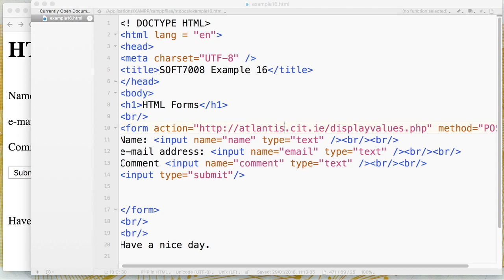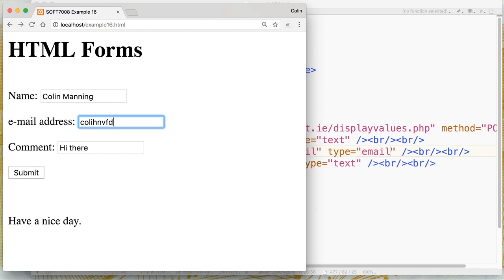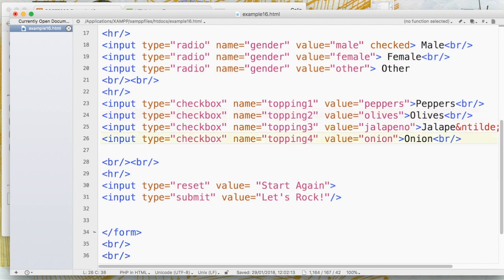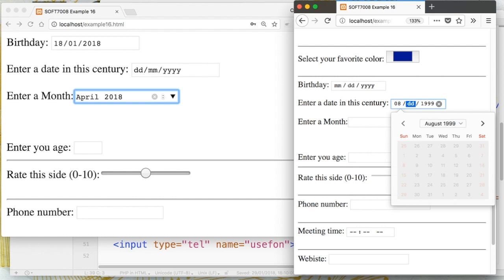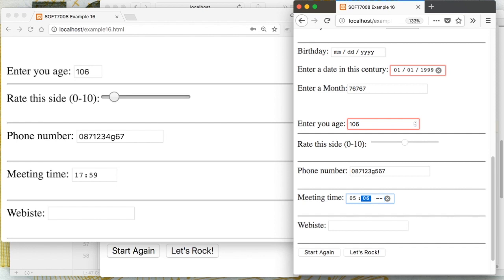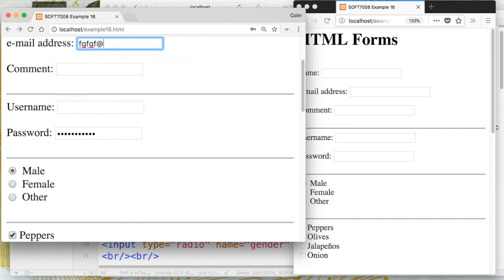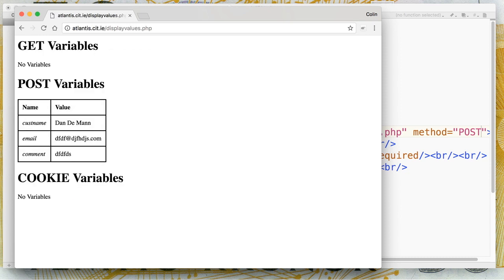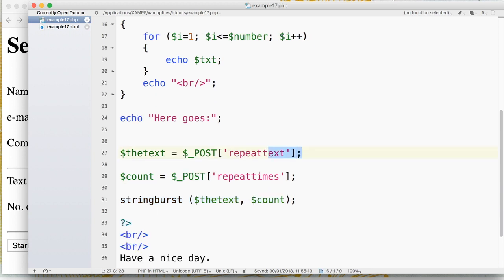SOFT7008 Class 07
HTML forms. Sending data to PHP